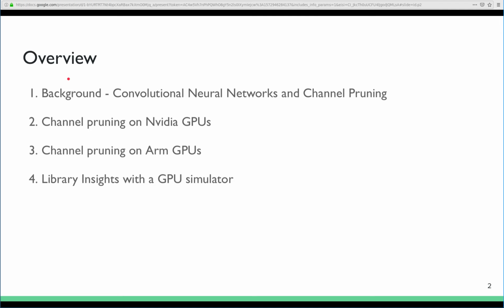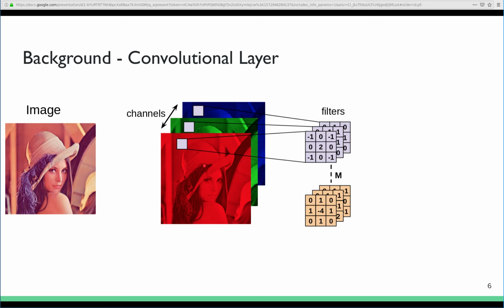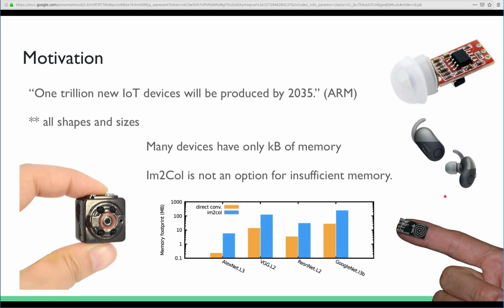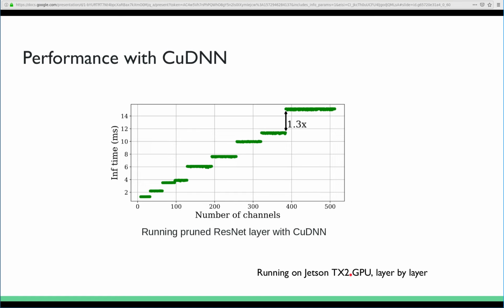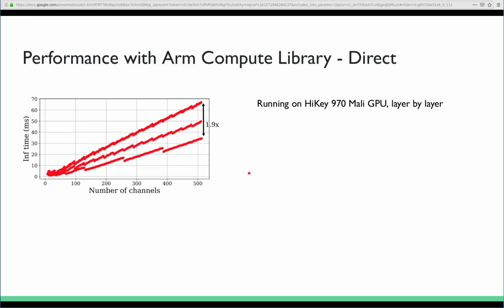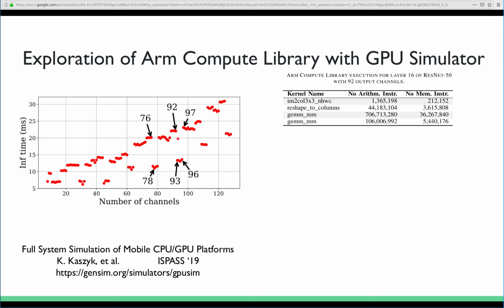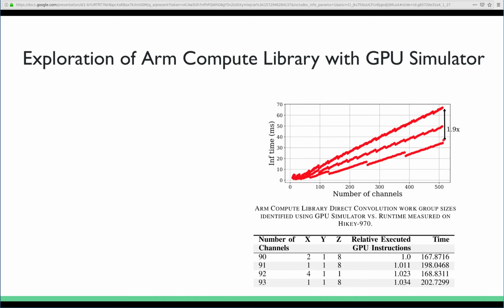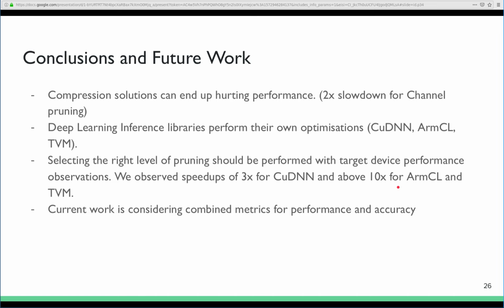IISWC'19 Performance Aware Convolutional Neural Network Channel Pruning for Embedded GPUs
Talk for IISWC'19

Convolutional Neural Networks (CNN) are becom-
ing a common presence in many applications and services, due
to their superior recognition accuracy. They are increasingly
being used on mobile devices, many times just by porting
large models designed for server space, although several model
compression techniques have been considered. One model com-
pression technique intended to reduce computations is channel
pruning. Mobile and embedded systems now have GPUs which
are ideal for the parallel computations of neural networks
and for their lower energy cost per operation. Specialized
libraries perform these neural network computations through
highly optimized routines. As we find in our experiments, these
libraries are optimized for the most common network shapes,
making uninstructed channel pruning inefficient. We evaluate
higher level libraries, which analyze the input characteristics
of a convolutional layer, based on which they produce optimized
OpenCL (Arm Compute Library and TVM) and CUDA (cuDNN)
code. However, in reality, these characteristics and subsequent
choices intended for optimization can have the opposite effect. We
show that a reduction in the number of convolutional channels,
pruning 12% of the initial size, is in some cases detrimental to
performance, leading to 2× slowdown. On the other hand, we also
find examples where performance-aware pruning achieves the
intended results, with performance speedups of 3× with cuDNN
and above 10× with Arm Compute Library and TVM. Our
findings expose the need for hardware-instructed neural network
pruning.